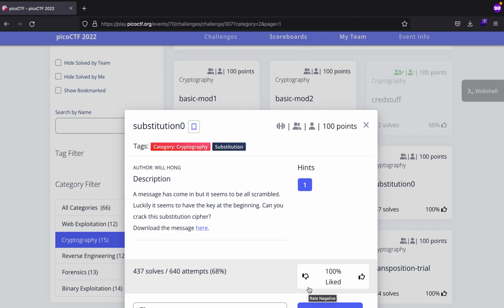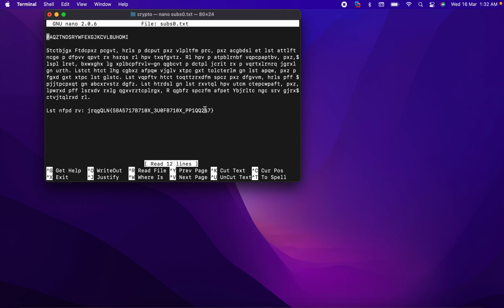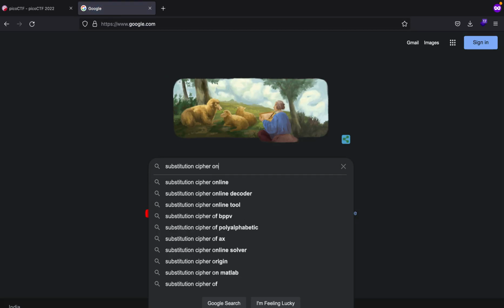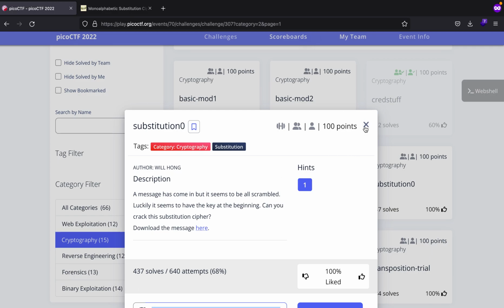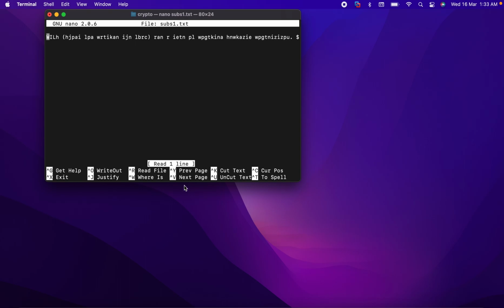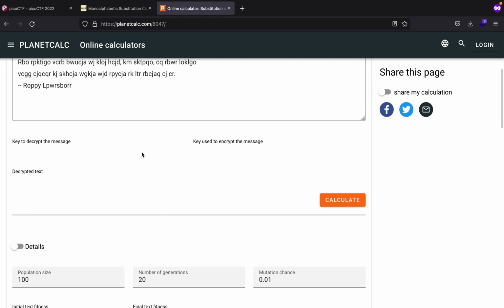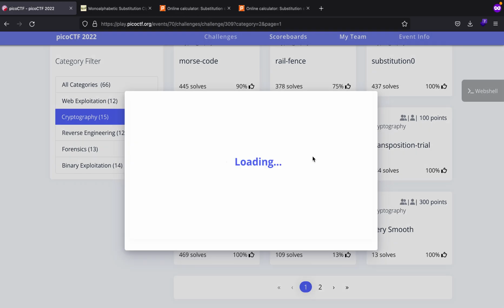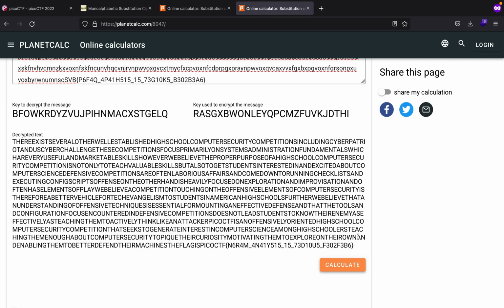substituion 0,1,2 ciphers | picoCTF 2022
Video Writeup: Substitution 0, Substitution 1, Substitution 2
Category: Cryptography